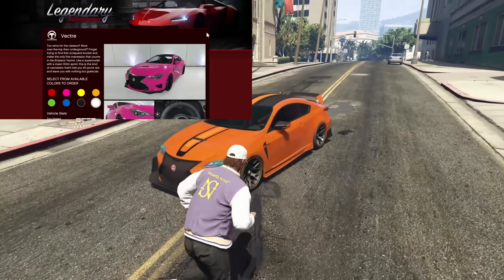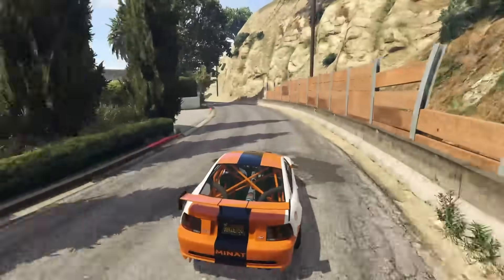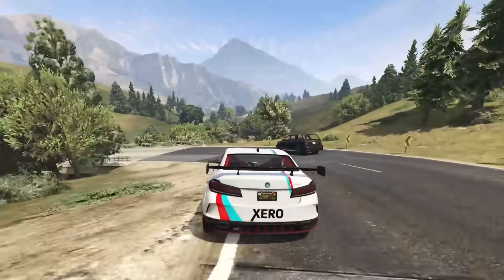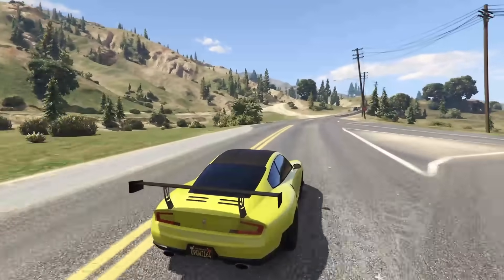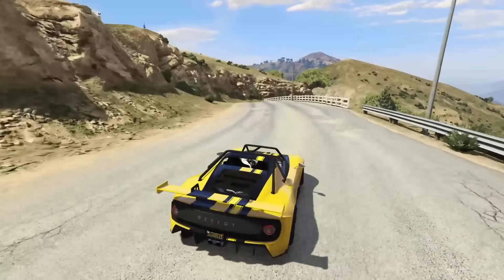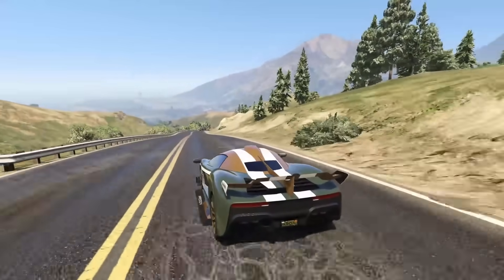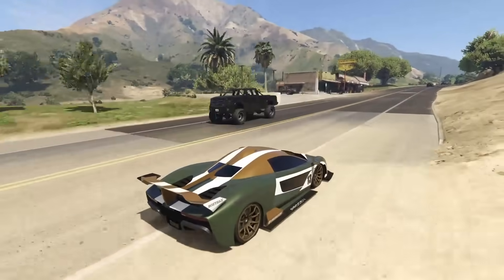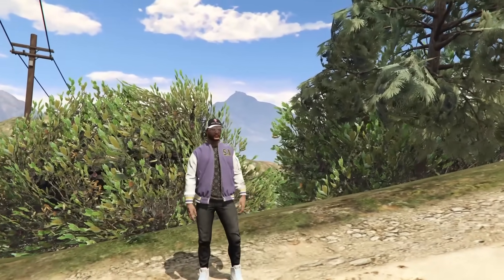Top 10 Best Handling Cars In GTA Online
Today I go over my picks for the Top 10 Best Handling Cars in GTA Online!

BO1 - Pentagon Theme

Call of Duty MW2 - Rangers Theme